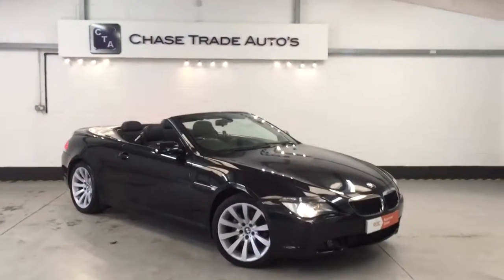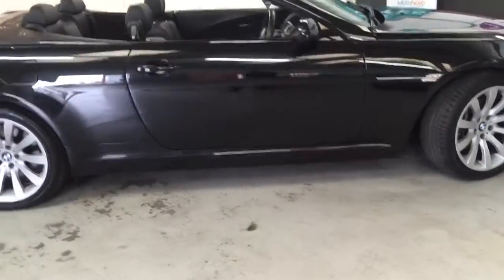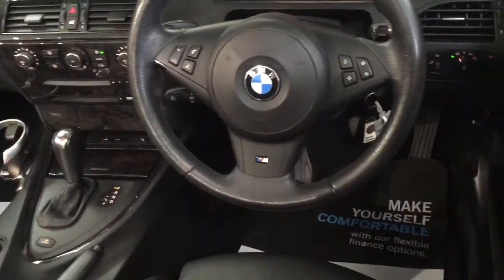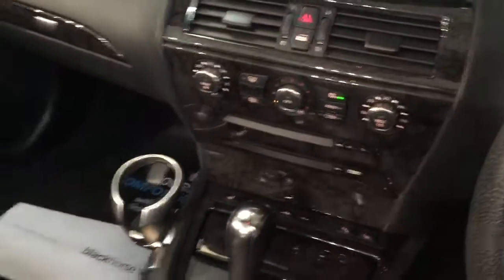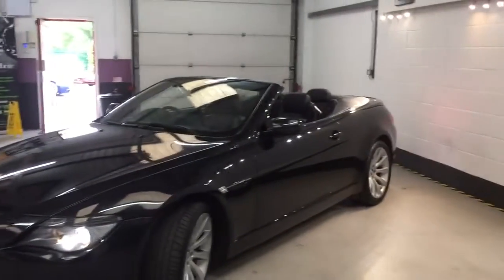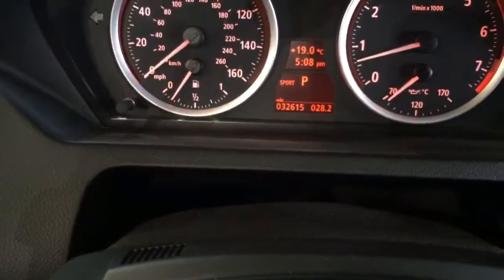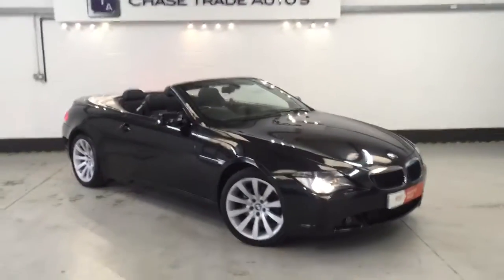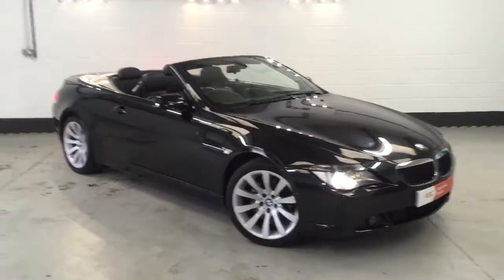YL07XYS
BMW 630i